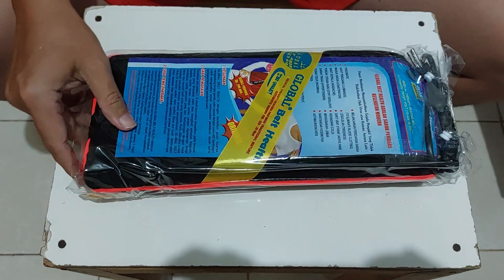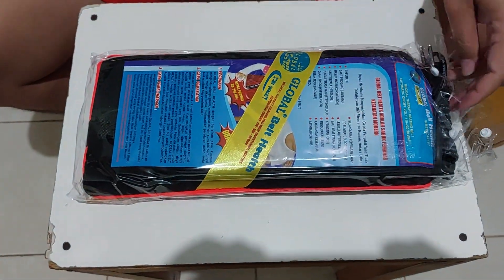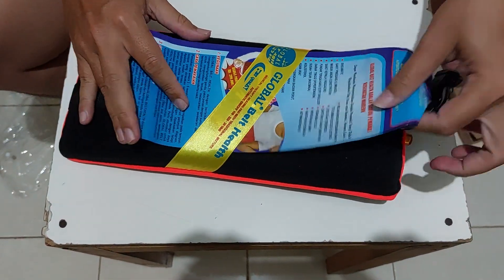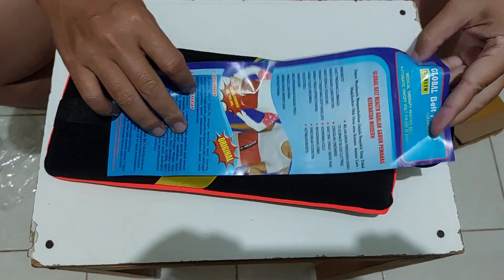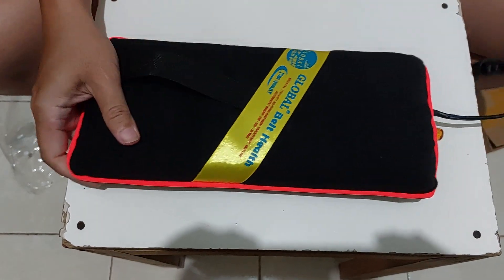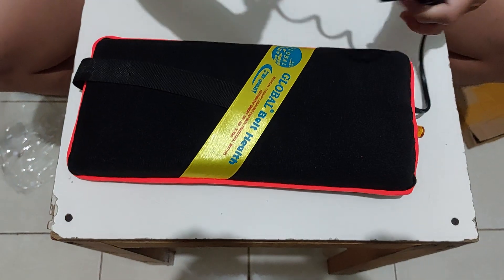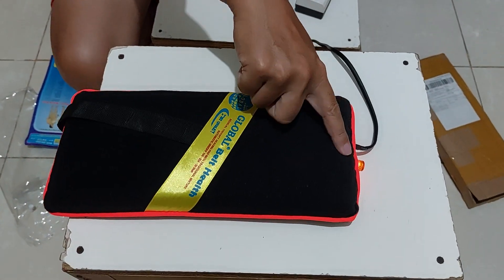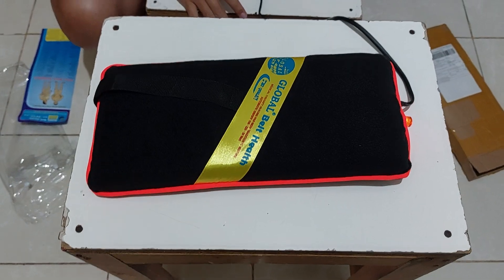Unboxing bantal terapi pemanas